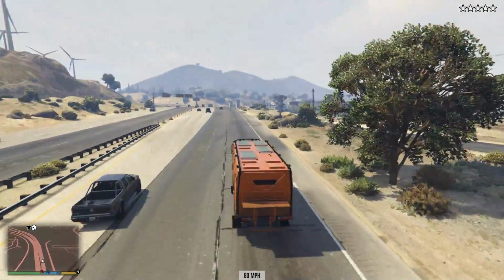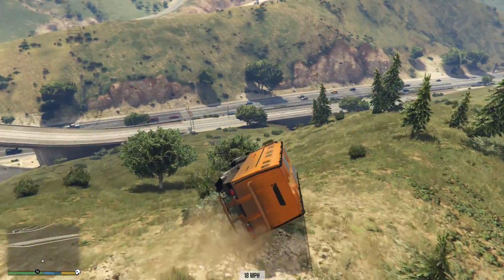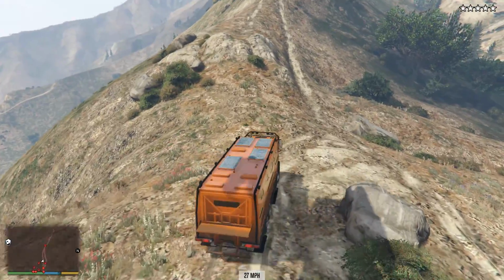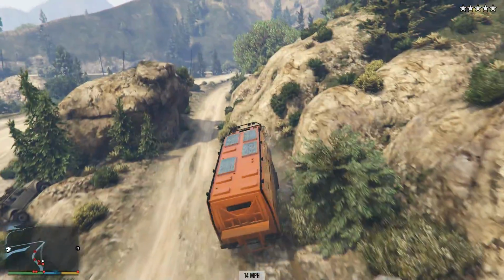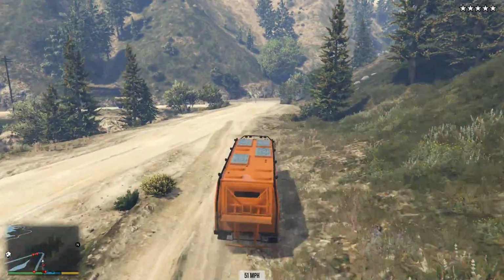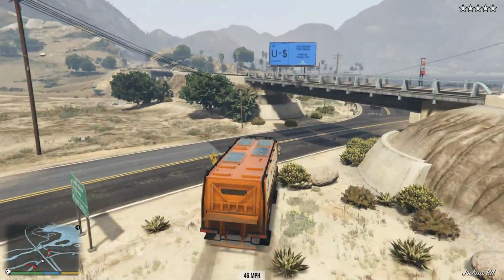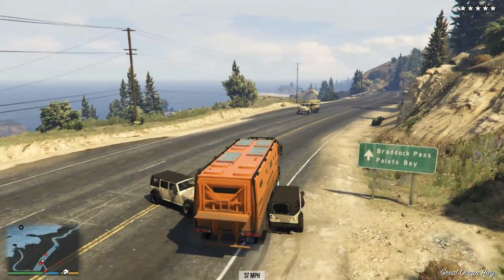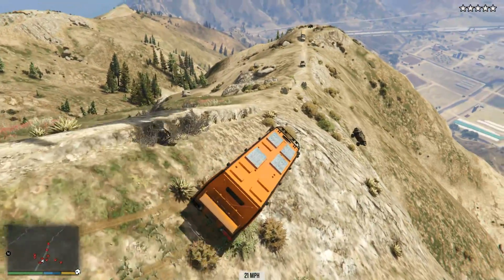FailRace Gta 5 Challenge Brickade Vs Army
The Brickade is a real brute of a vehicle, but will it be able to outrun the gta 5 army ?

Mods used